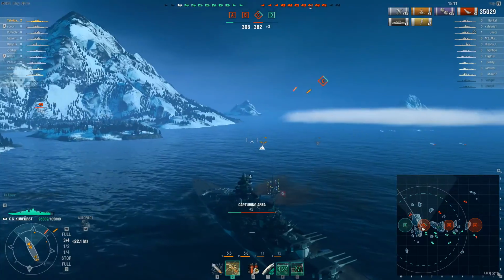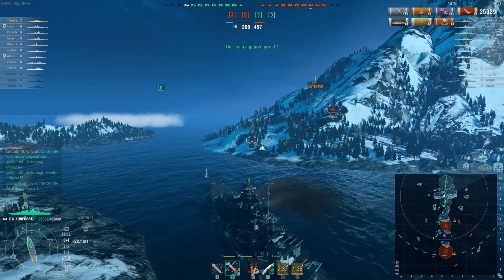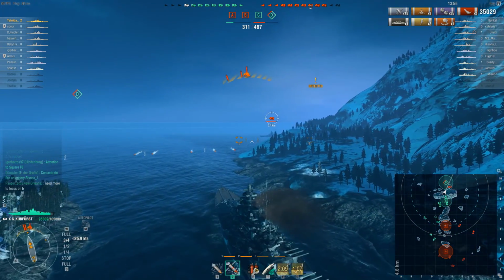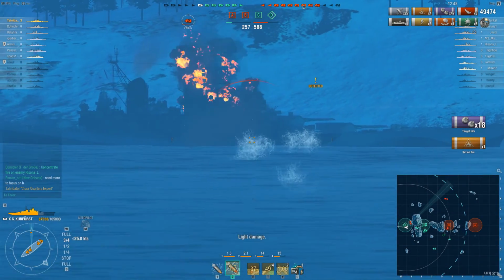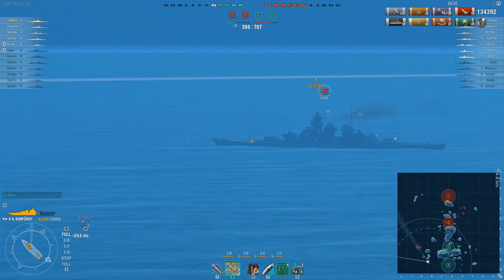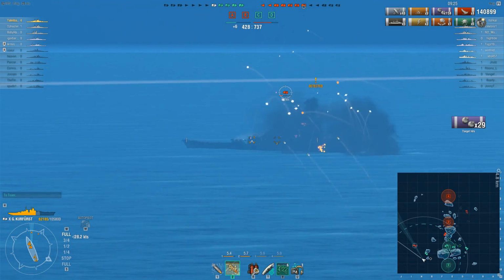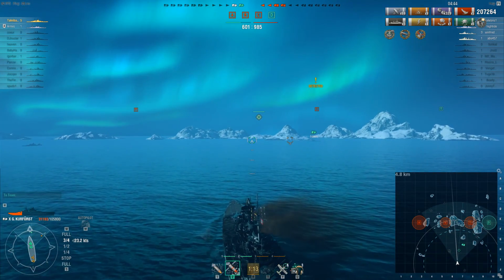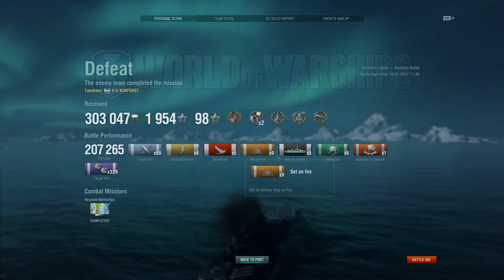Großer Kurfürst —Clearing caps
I love how much of a paintrain ship becomes is when you catch your enemies with their pants down.

Apparently my noise gate was acting up and cutting off the beginning of my sentences . . . it's fixed now.